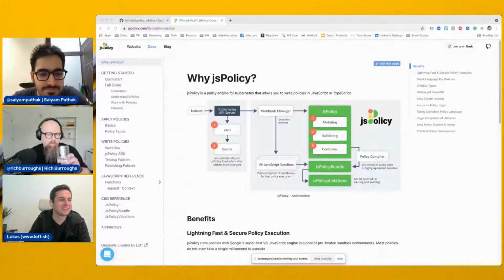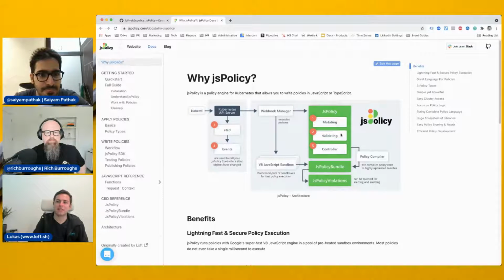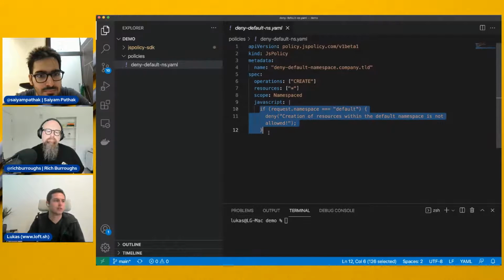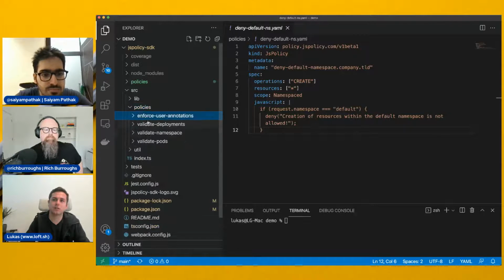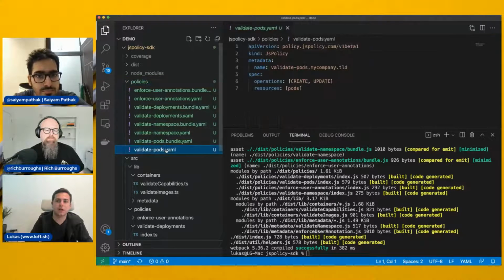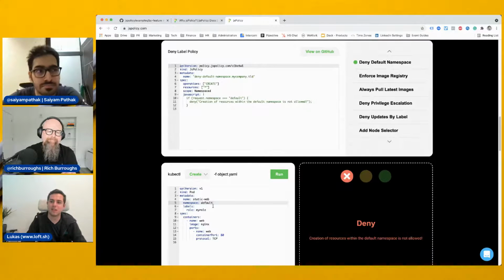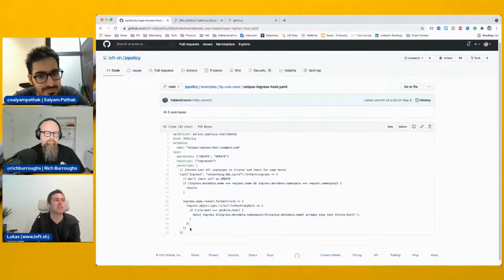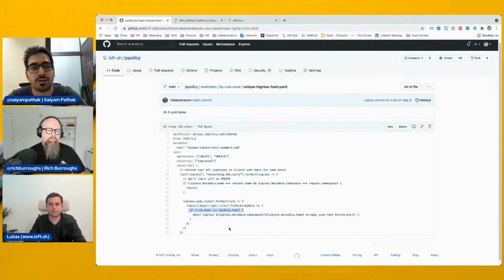Let's learn jsPolicy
Agenda
- What are Kubernetes policies
- Origin of jsPolicy
- What is jsPolicy
- Architecture and working
- features
- Demo
- Roadmap
- Getting involved